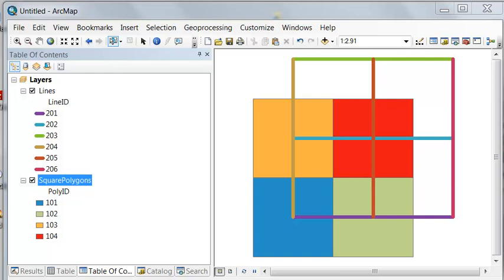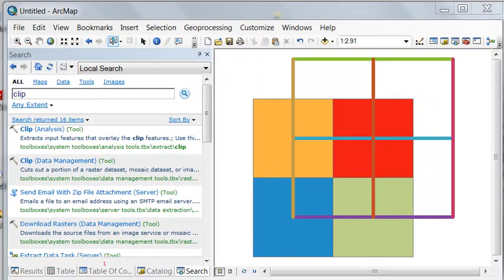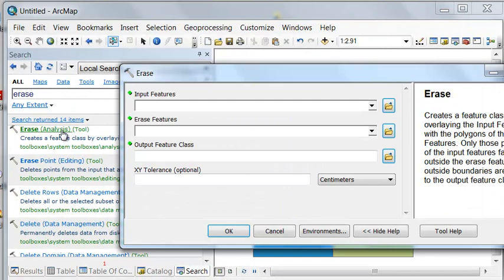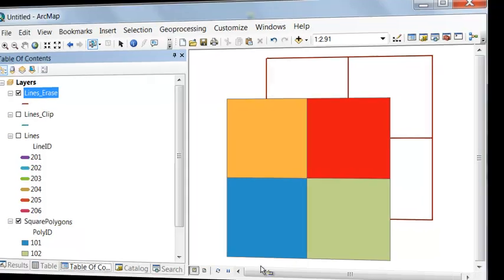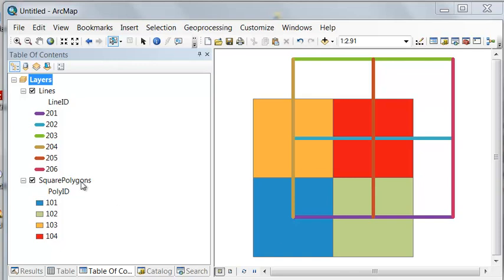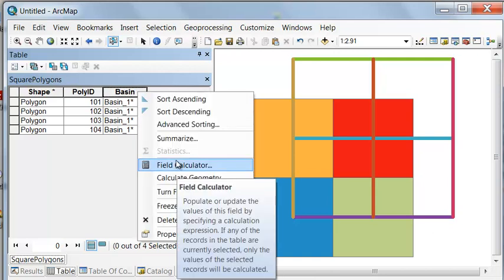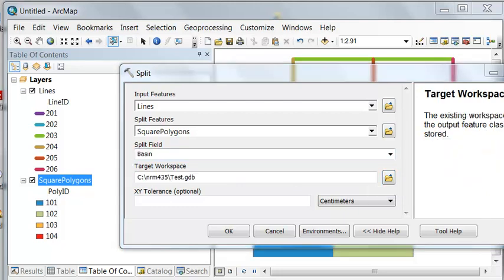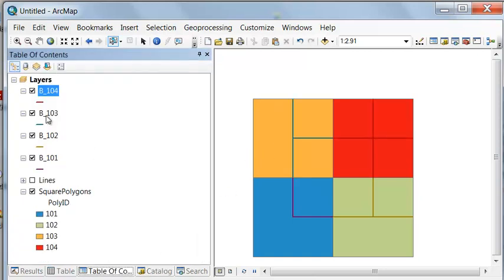Clipping, Erasing, and Splitting Features With Polygons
Clip is like Intersect, but it only cuts and does not transfer polygon attributes to the clipped features.  Erase is the opposite of clip..keeping features outside of polygons instead of inside polygons.  Split can be used to cut points, lines, or polygons into many feature classes, for example use watershed basin polygons to create new line feature classes of streams within each polygon.